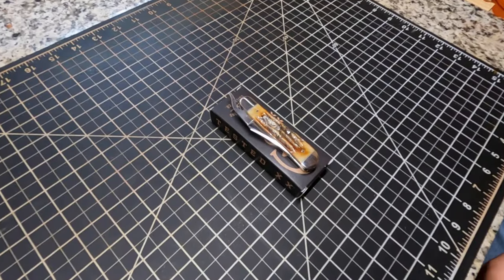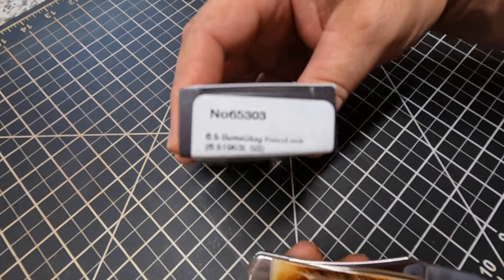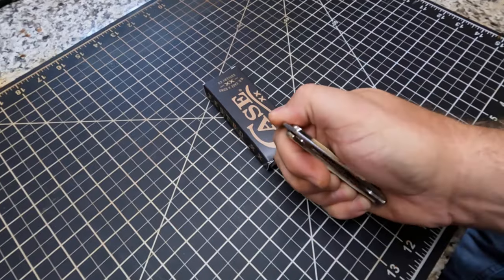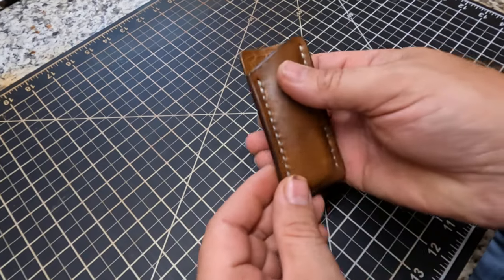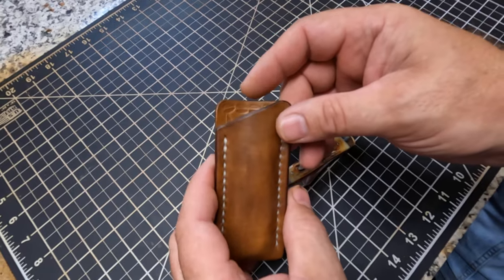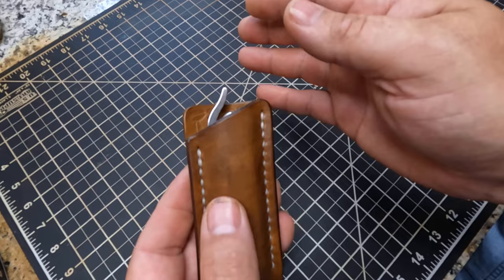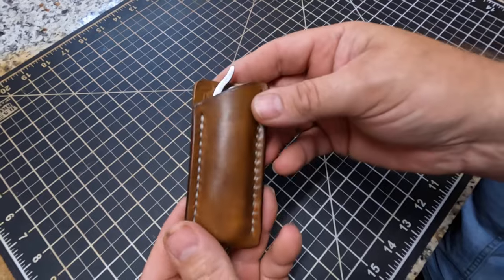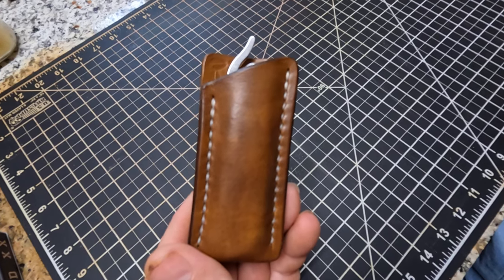Case RussLock 6.5 BoneStag Handle & Custom Leather Slip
Hello friends, I have a new knife I wanted to show you. It's a nice Case RussLock with a burnt bonestag handle. With such a nice knife, I had to make a pocket slip for it. It turned out really good and compliments the RussLock. Hope you enjoy the video and have a Blessed Day Friends!   Justin